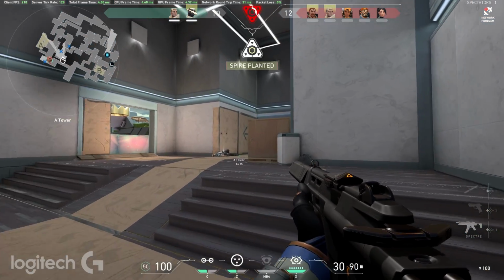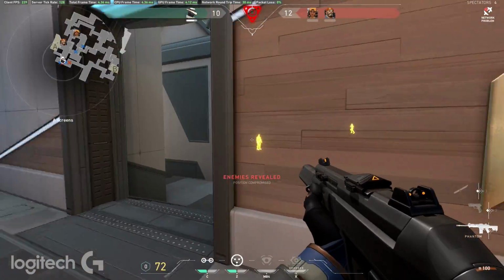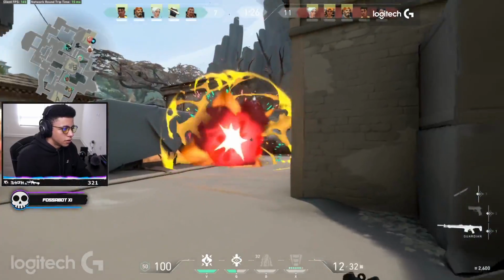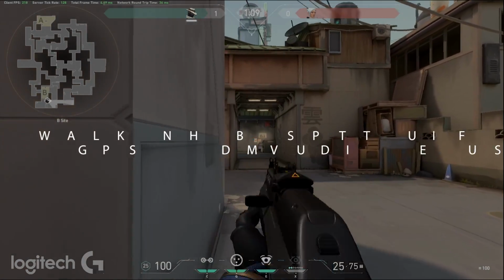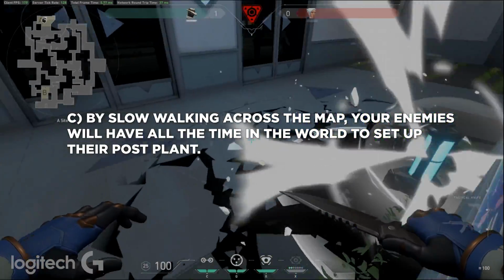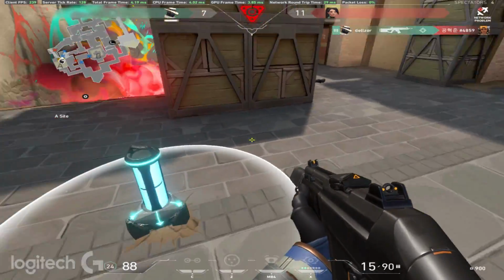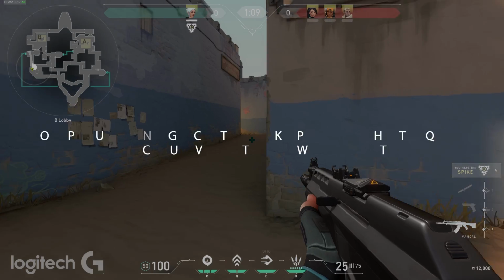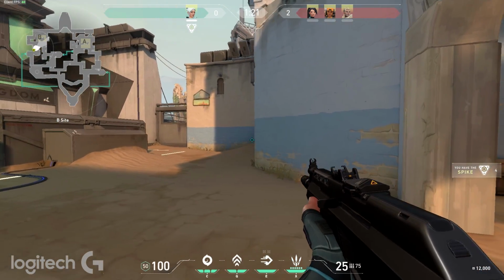VALORANT: Top 5 Common Mistakes EVERY New Player MAKES! And how to avoid them | Valorant Tips (TSM)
TSM is here with another guide to help you play Valorant like a Pro and avoid the top 5 common MISTAKES every new player makes.  Feel free to skip to the section below that's most helpful. Or scroll down further to read the section summaries:

Timestamps
0:54 - Bad crosshair placement
2:33 - Pitfalls of running and gunning
3:48 - Not using utility
5:15 - Never "walk" across the map for clutch defuse
6:27 - Bonus tip - Defusing b0mbs
7:19 - Not learning from your rounds

SECTION SUMMARIES

0:54 - AIMLESS CROSSHAIR PLACEMENT
Whether aiming at the floor or the sky you won’t be able to react properly if your crosshairs are naturally out of position.  Always aim at head or shoulder levels - so when you see an incoming enemy, you minimize reaction time.

Quick Pro Tip:
Pay attention to changes in elevations - ramps, stairs, or boxes - as they will require you to aim higher or lower.

2:33 - WHY RUNNING AND GUNNING WON'T WORK
The best way to sh00t with high accuracy is standing still. We know, it's counter intuitive, but running or walking will deviate your firing angles.  For proof, turn on "firing and movement" in the crosshairs settings, and watch how erratic your shots become. Remember: Stop, aim, and sh00t.

3:48 - NOT USING YOUR UTILITIES
Utilities don't always need to be used to attack.  When forcing a site, use a spell to hold an enemy position or better yet, force them to move.  As mentioned above - when they move - their aming will be off, improving your chances of of a takedown.

5:15 - NEVER "WALK" ACROSS THE MAP FOR A B0MB DEFUSE
Slow walking only exposes you to a variety of ambushes. Move efficiently and take risks as you explore the map. Every second wasted only gives the advantage to the other team.

7:19 - LEARN FROM EACH ROUND
Ever heard "Stop. Rinse. Repeat."?  Yeah, don't do that.  Unless your opponent's the one who keeps making the epic fail.  All players have tendencies, and when playing fast, noobs will often repeat their previous actions.  If you find yourself doing so, stop, find a new route - change your movement speed - or use utilities to become more unpredictable.  Change it up so now YOU are forcing your opponents to have to think on their feet.

WHAT IS VALORANT?

• With viewership peaking at over 1.7 million, VALORANT is one of the most anticipated upcoming free-to-play 5v5 first-person shooter by Riot Games. The game was hidden under the code name Project A.  And is set to drop in Summer 2020.

WHO IS TSM (TEAM SOLOMID)?

• TSM is the premier esports org, and we're passionate about gaming, entertaining, and winning. From League of Legends to Valorant to Rainbow Six Siege and beyond, we have championship calibre pro teams and wildly popular streaming influencers.  To all our dedicated TSM fans, and all our future fans:  Thank you for joining us on this journey and supporting our players and numerous esports teams.  We promise we'll always do our best, to strive to be the best. And together, let's build the future of gaming. TSM.

WANT TO SEE VALORANT GAMEPLAY HIGHLIGHTS?

• Checkout our first ever Valorant montage featuring TSM Myth, Greekgodx, Diegosaurs, ChocoTaco, TannerSlays, Albralelie, Dyrus, Gale Adelaide:

LOOKING FOR A LAUGH?

• The signing heard around the world, when a new cowboy rode into TSM.  Checkout GREEKGODX JOINS TSM

WANT MORE GUIDES?

Curious about how to play like TSM Diegosaurs? (Apex Legends)
• Get a masterclass of secret tips and tricks from Diegosaurs in - How to HIT APEX PREDATOR by TSM Diego:

Learn how to play Smoke from TSM Pojoman? (R6)
• With nearly +250k views, Pojoman brings you the ultimate guide on how to use Smoke for Rainbow Six Siege:

IN THE MOOD FOR MORE PERSONAL STORIES?

• Dig Myth?  Watch his inspiring story of how he broke his mother's heart by deciding to pursue his dream of gaming, in "Meet Myth"

• Want to meet one of the youngest players to ever be signed by TSM?  Meet Slappie, the meme-famous FN player who captured our hearts, and raged against Cheez-It boxes.